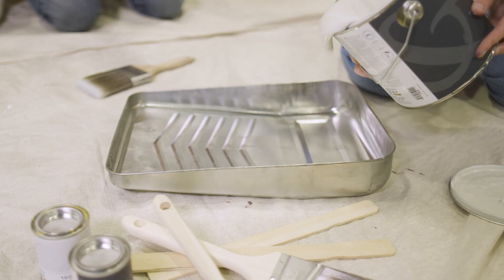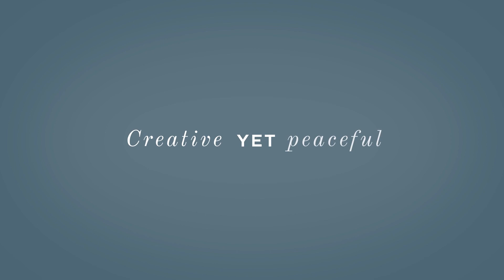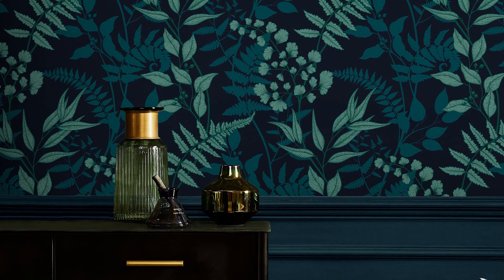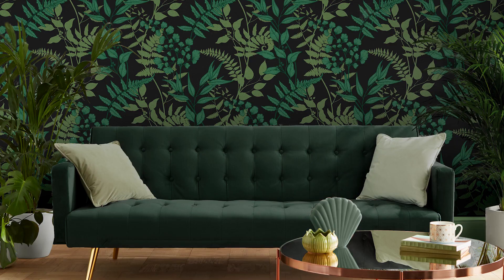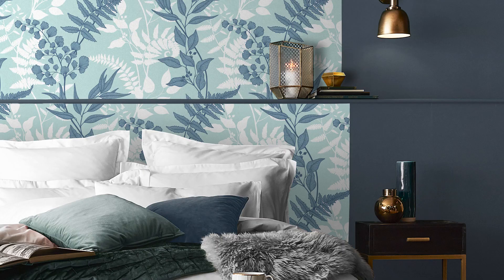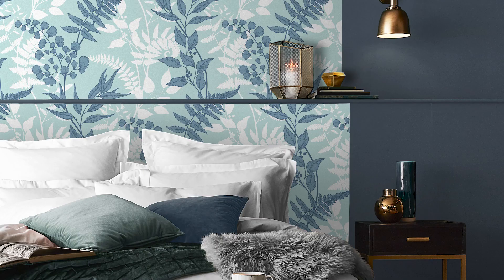Graham & Brown | Fiore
Fiore is an elegant design, hand drawn in our studios and features large scale leaf trails contrasting with deep backdrops. The luscious leaves emulate ivy growing on walls bringing the vibrant outdoors into your home.